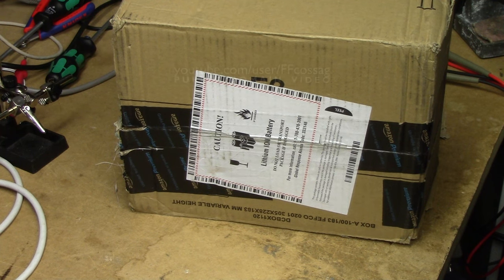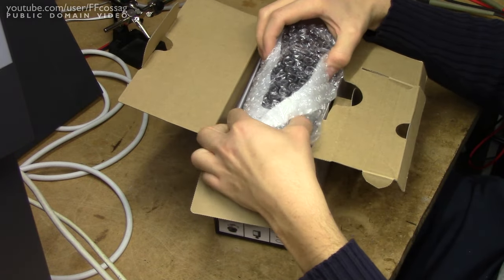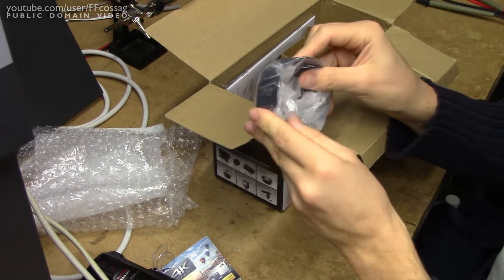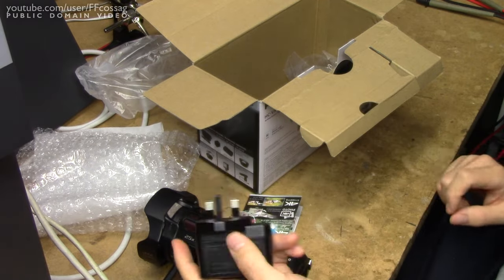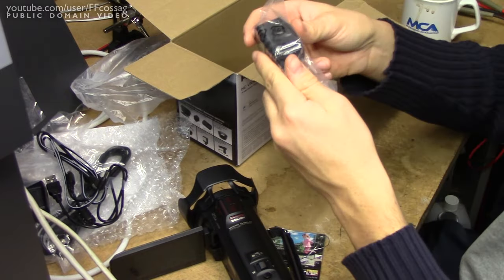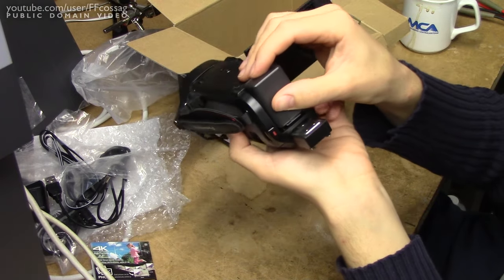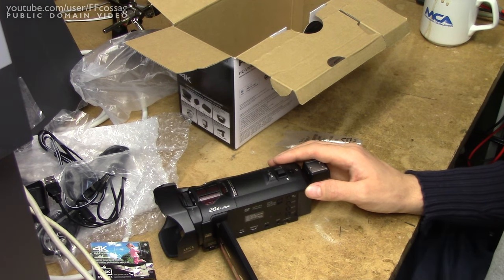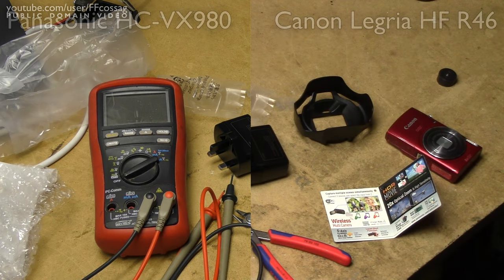Panasonic HC-VX980 - Unboxing & quick test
Unboxing the Panasonic HC-VC980 camcorder and doing a small comparative test against the tired old Canon Legria HF R46 that it's replacing.

In short, it's better. And it has a metal tripod mount. The worst part I've found out about it within the day I've owned it, is that EVERY SINGLE TIME you connect a microphone, it presents you with a screen-covering black box warning you that your microphone might show up in frame if it's too long. Hey, Panasonic? THAT'S FUCKING OBVIOUS. STOP MAKING ME PRESS "OK" TO USE MY MIC THAT'S NOT EVEN MOUNTED TO THE GOD DAMN CAMERA!

A HUGE thanks goes out to everyone who's watched me for the last couple of years, and ESPECIALLY to those who've so generously donated to the channel through Patreon and Paypal. YOU guys made this possible, and I hope to make it up to you.